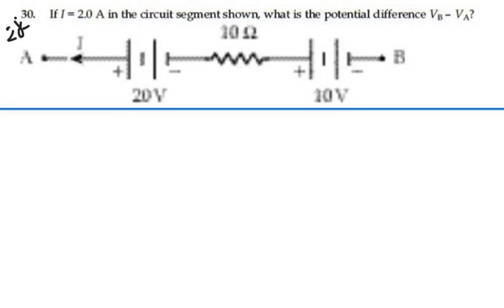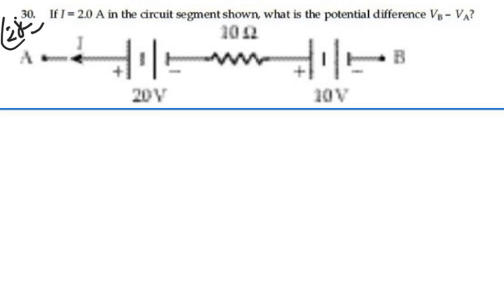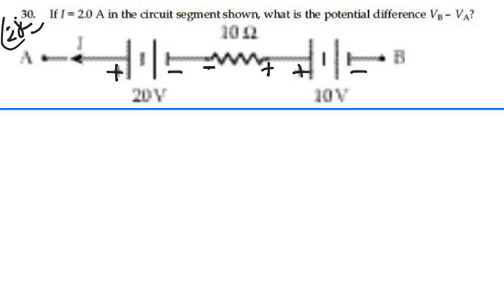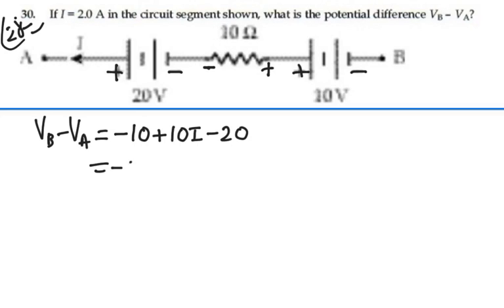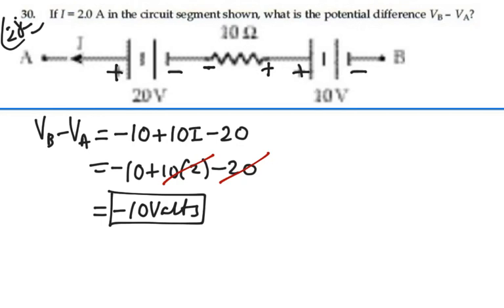Prob 28-30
Circuits